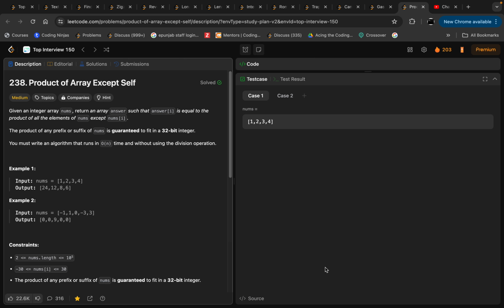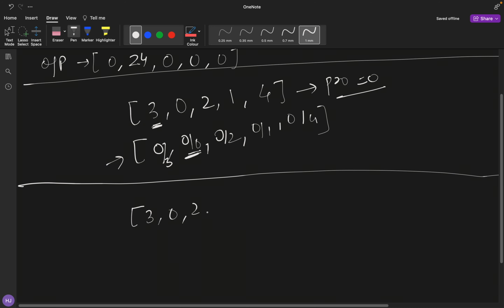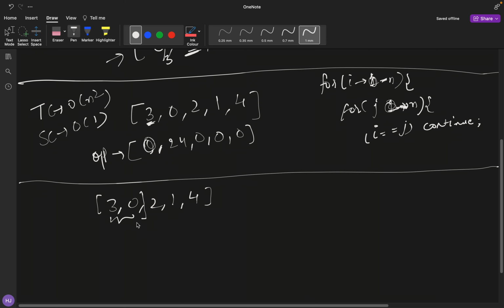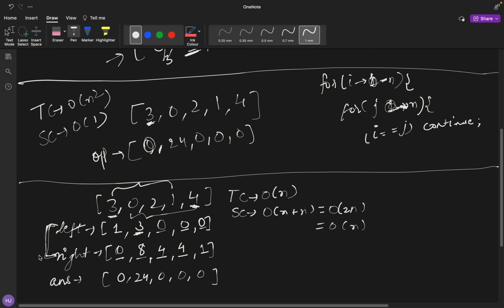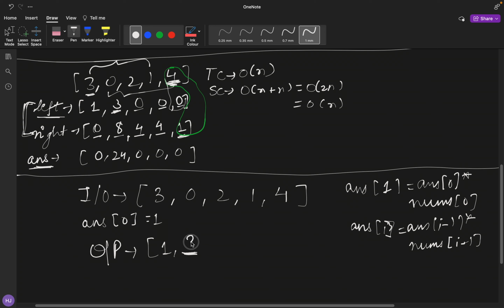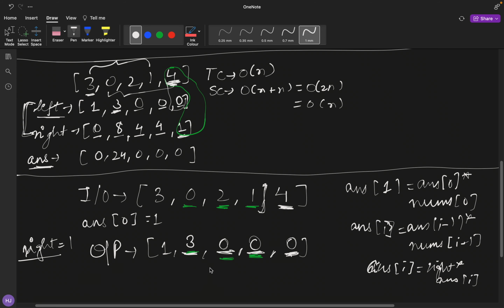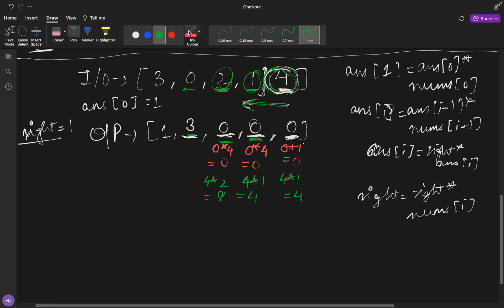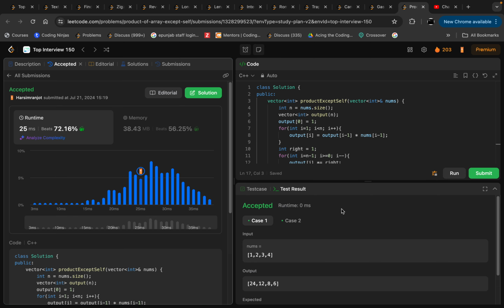Product of Array except self